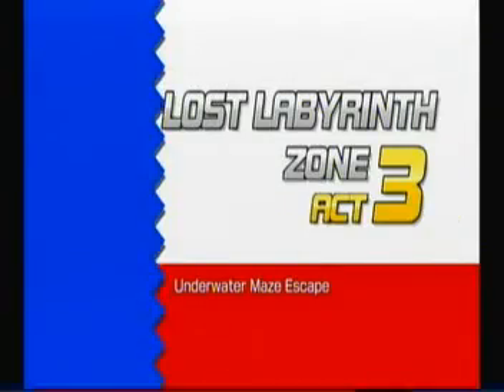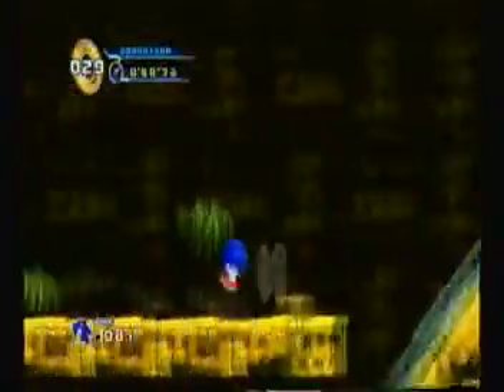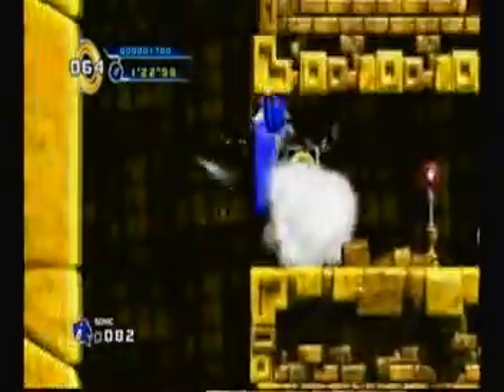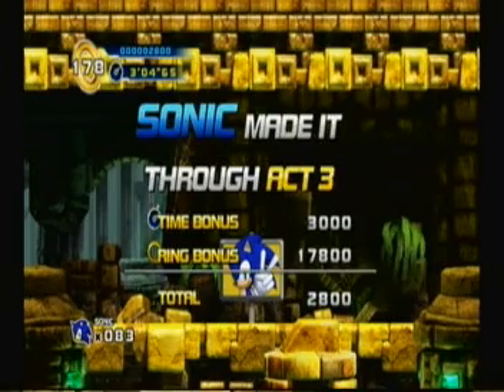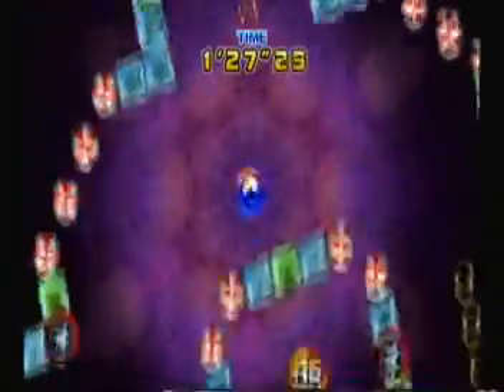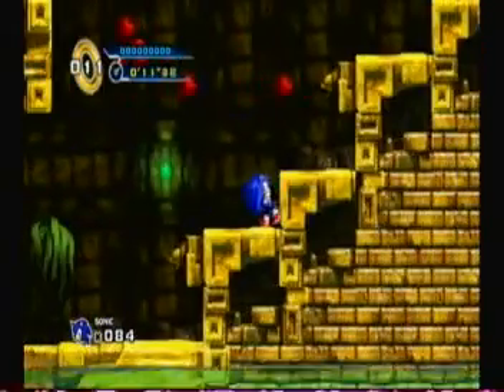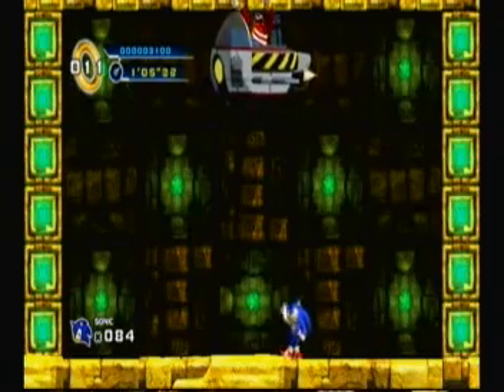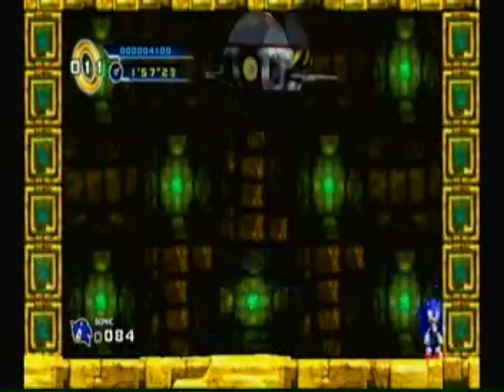Sonic 4: Episode 1 Walkthrough part 5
In this part:
-Lost Labyrinth Zone Act 3
-Lost Labyrinth Boss